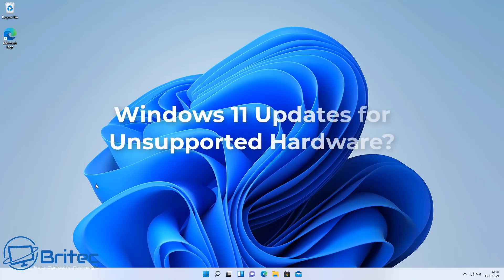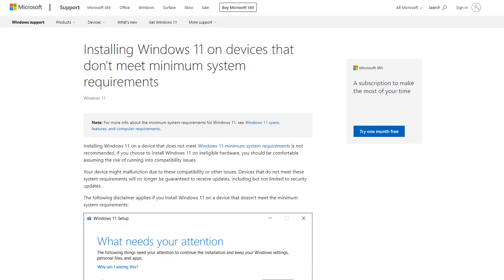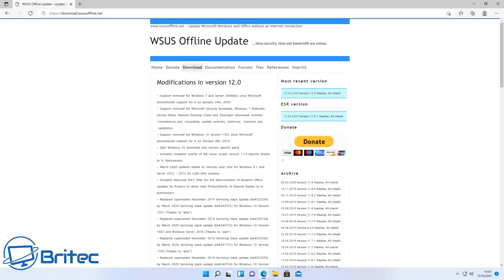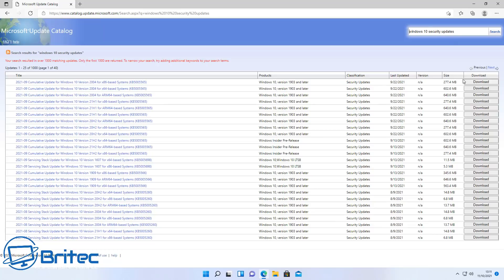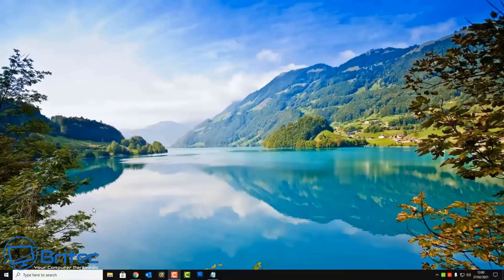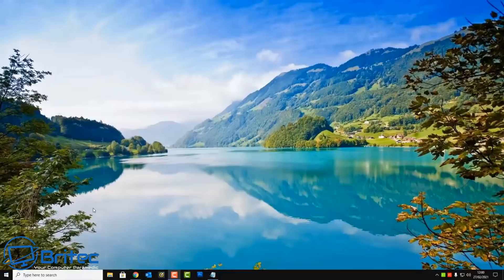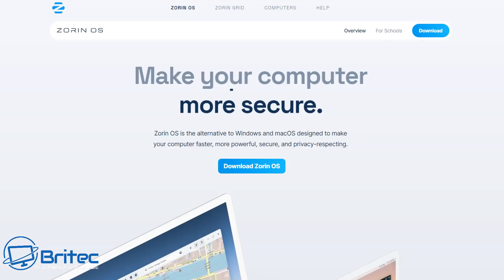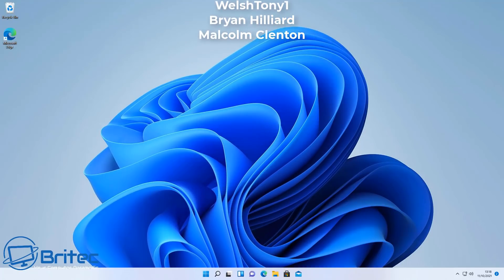Will Windows 11 Updates for Unsupported Hardware Be Blocked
A lot of people have installed Windows 11 on unsupported pc hardware, so what's Microsoft going to do about it? they have said in article linked below that they will block Windows updates and features, can you install Windows updates manually? Microsoft are already blocking windows 11 upgrade from Windows 10, unless you bypass the checks for TPM 2.0

Installing Windows 11 on devices that don't meet minimum system requirements